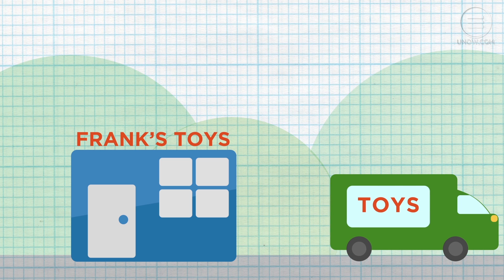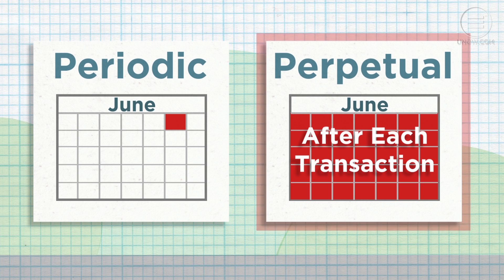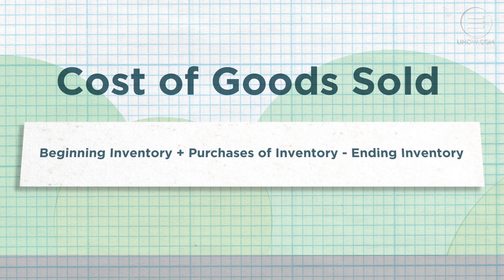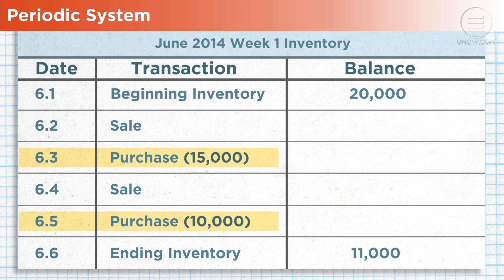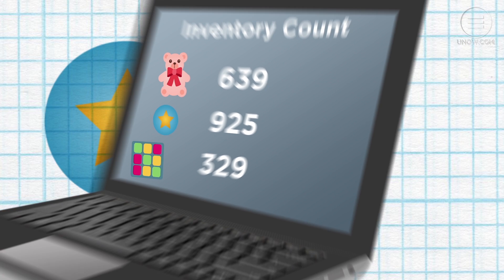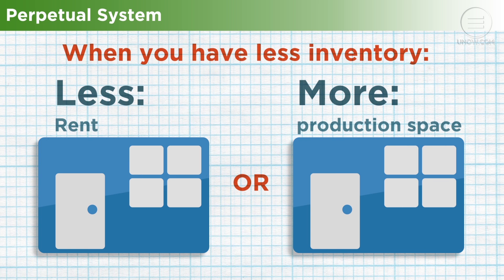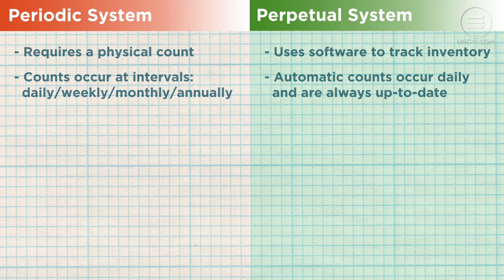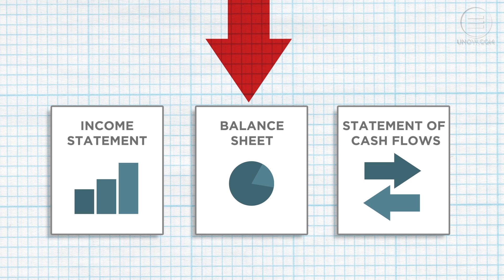UniversityNow: Perpetual vs Periodic Inventory